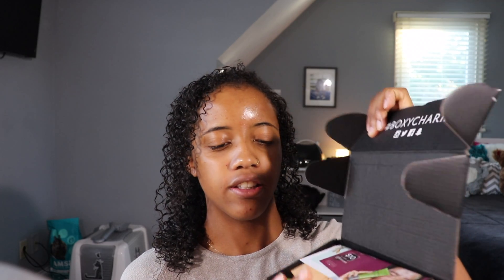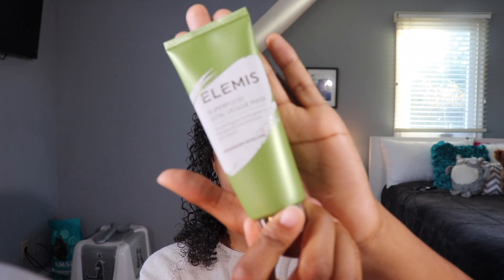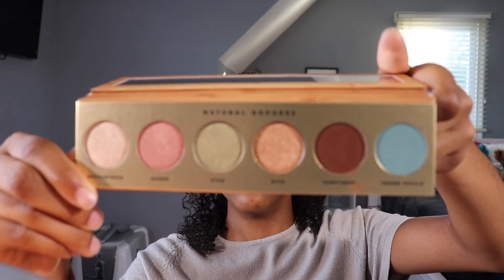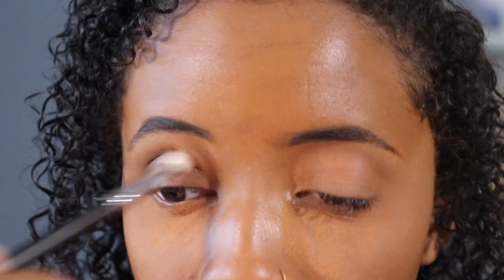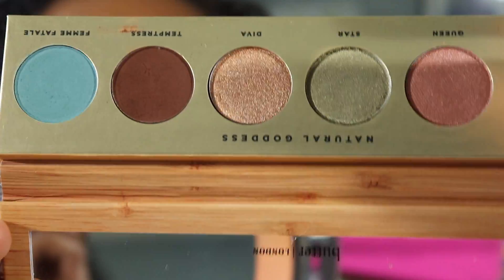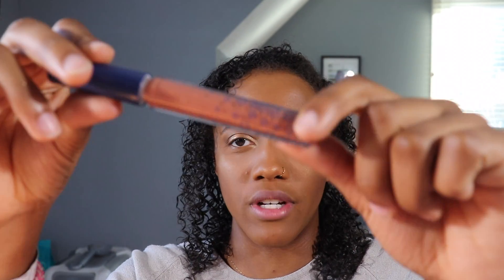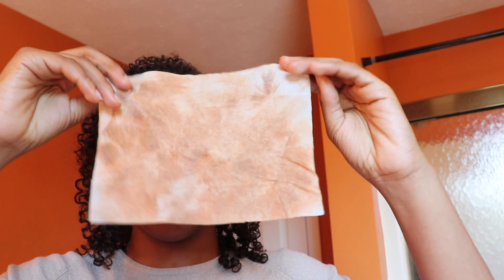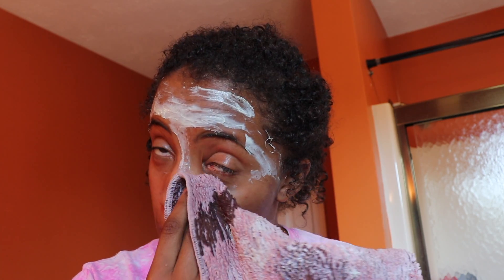BOXYCHARM JULY 2019 | UNBOXING & TRY ON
Hey guys! I hope you enjoyed! See ya in a few days ;-)

Wanna see me off YouTube? Here's my other socials!